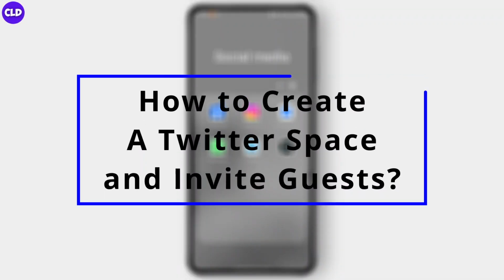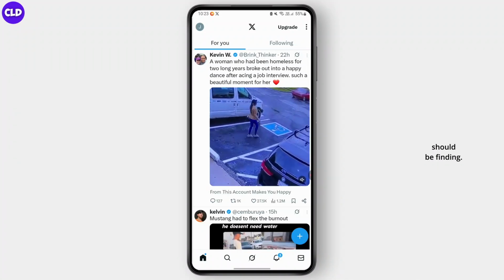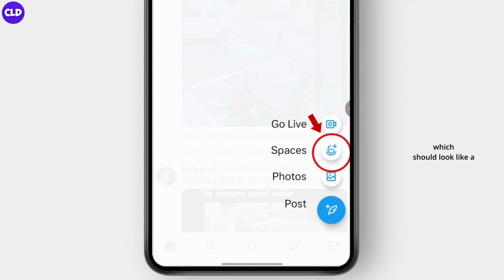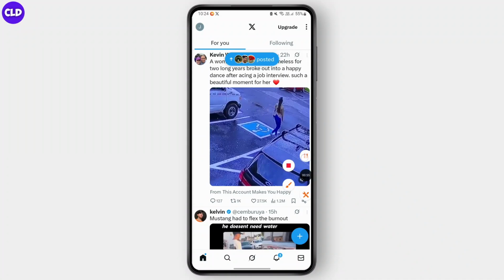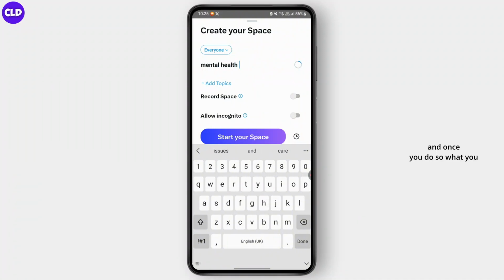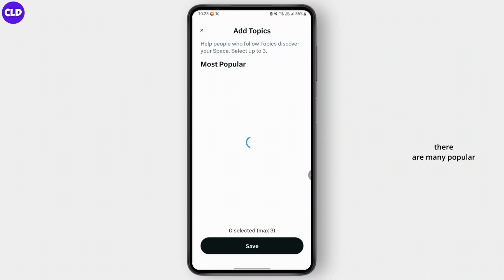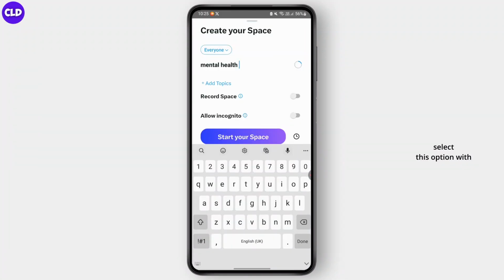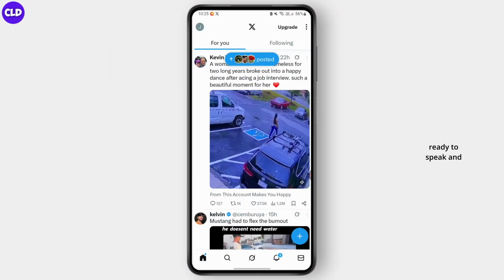How to Create a Twitter Space and Invite Guests?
How to Create a Twitter Space and Invite Guests (2026)!
Want to create a Twitter Space and invite guests to join your live conversations? This video will guide you through the steps on how to create a Twitter Space and invite guests quickly and easily. Whether you're asking, "How do I start a Twitter Space?" or need help managing guests, this tutorial has you covered. Learn the steps to host your own Twitter Space and enjoy engaging discussions with your audience. Watch now to see how you can create a Twitter Space and invite guests today!

Timestamps:
00:00 How to Create a Twitter Space and Invite Guests
00:10 How Do I Start a Twitter Space and Add Guests?